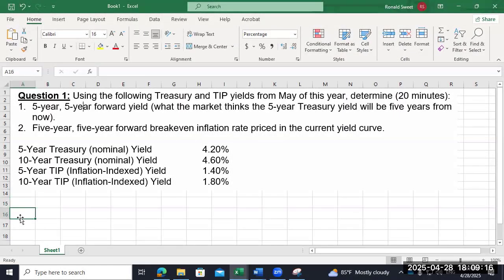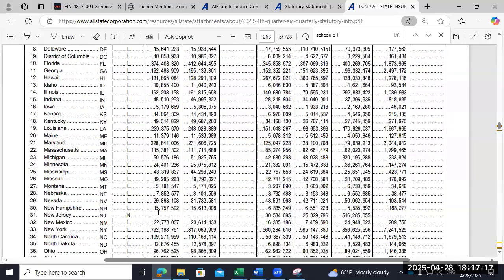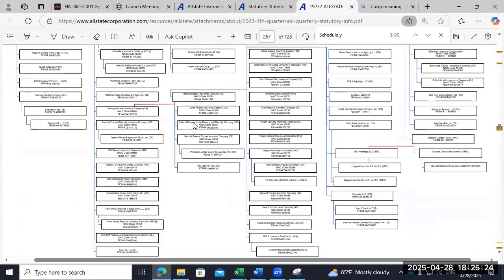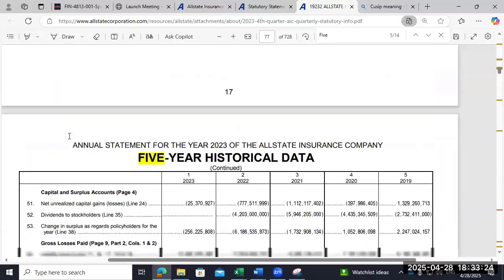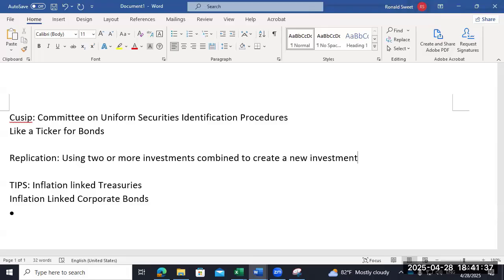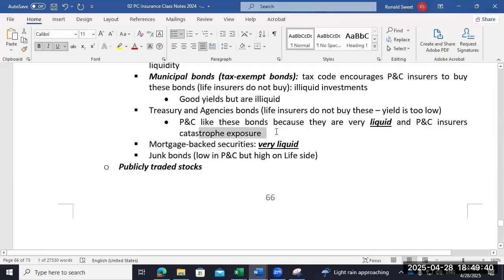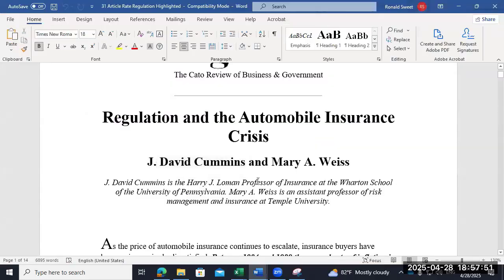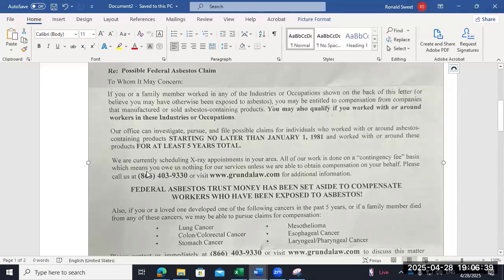UTSA P&C Insuranc Finance Class 26, April 28, 2025 (Class 27 was Paper 2 Prep)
00:00       Class 26
00:01       Exam 2 Math Example Problem: Bootstrapping the Yield Curve
04:24       Insurance Accounting
28:09       P&C Insurance Investing
46:21       Insurance Regulation